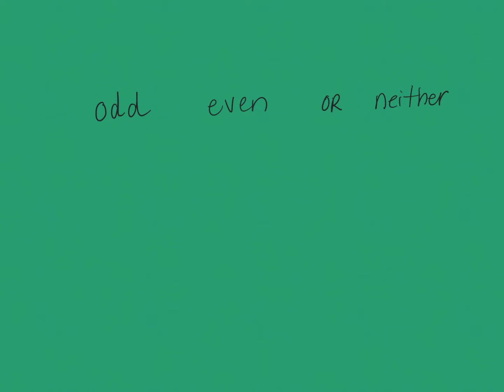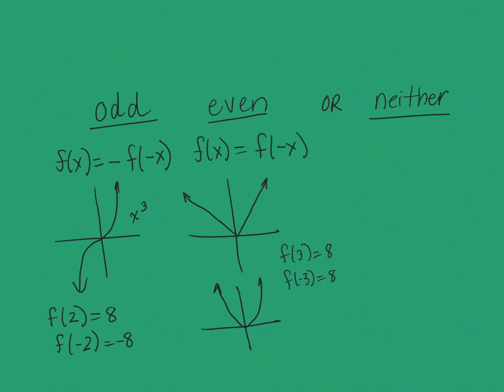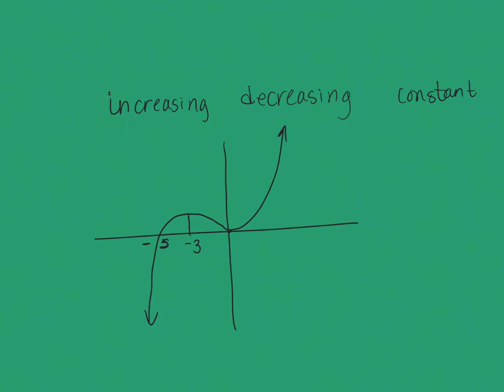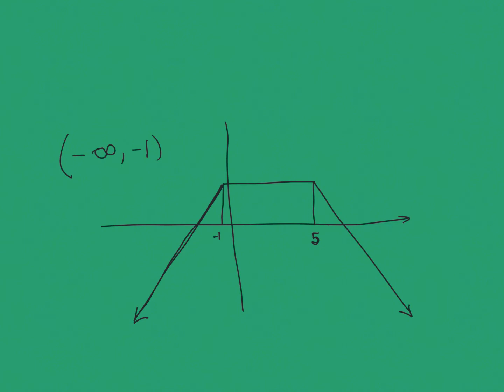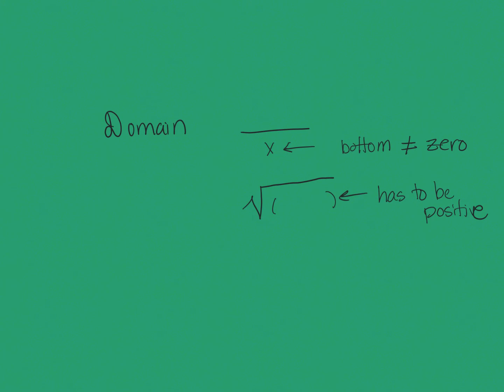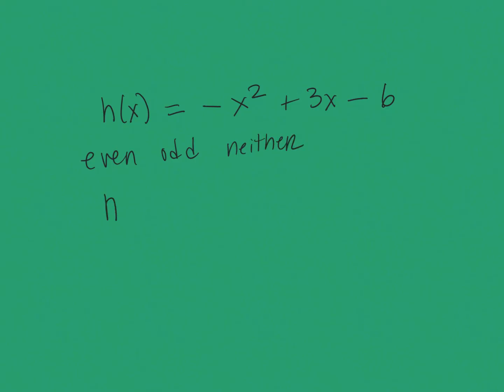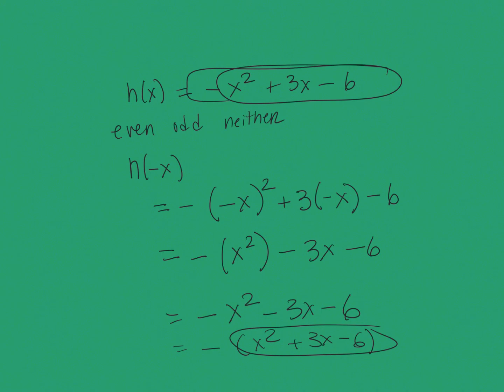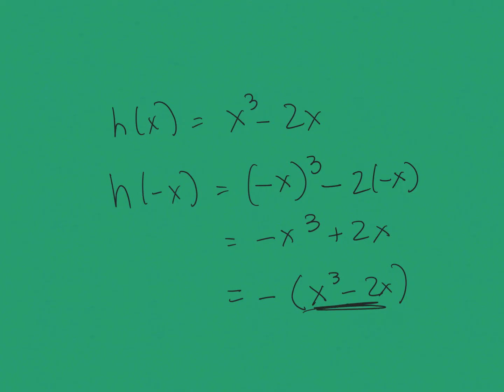Math 111z Lecture 2.5 part 1